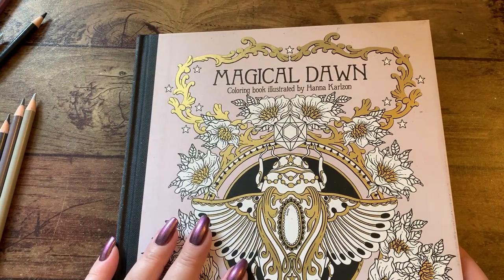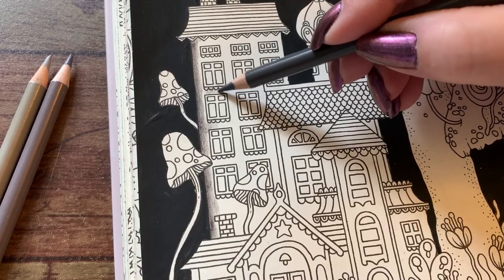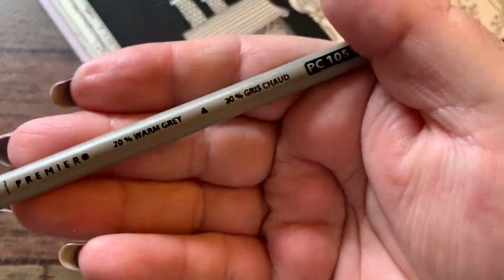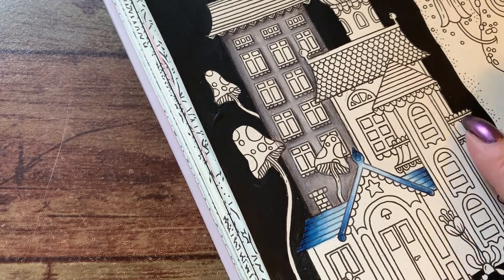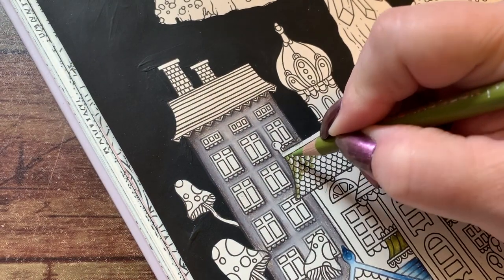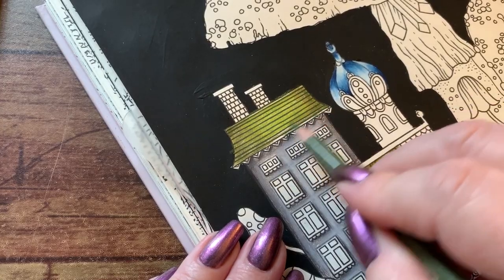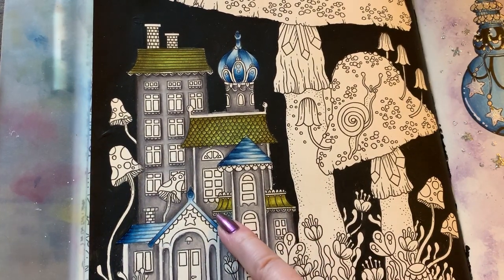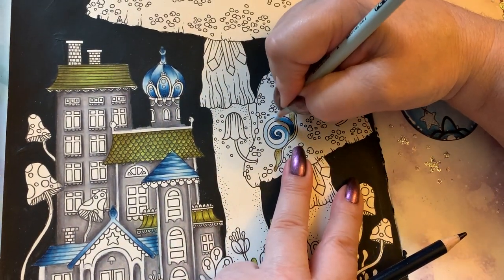Adult Coloring - Magical Dawn Part 1 Mushrooms and Houses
Book: Magical Dawn by Hanna Karlzon

Prismacolor pencils used:
warm grey 70% 1056, 50% 1054,  20% 1051
Black 935
Black Raspberry 1095
Clay rose 1017
Pink rose 1018
Indigo blue 901
White  938
Moss green 1097
Green Ochre 1091
Lime peal 1005
Pale Sage 1089